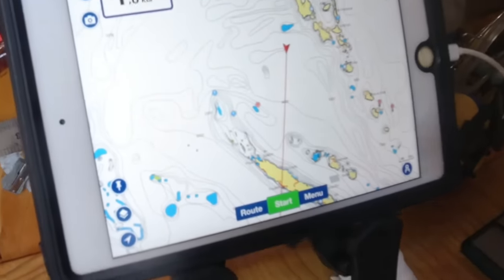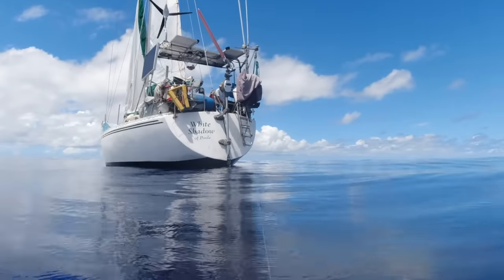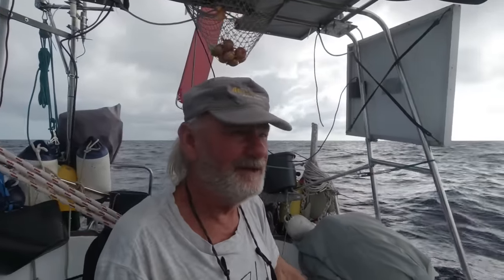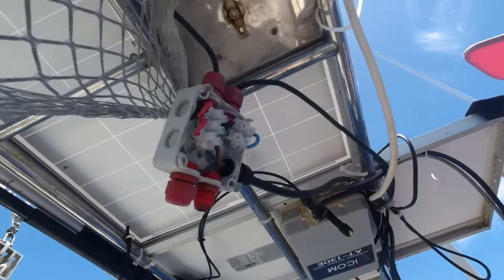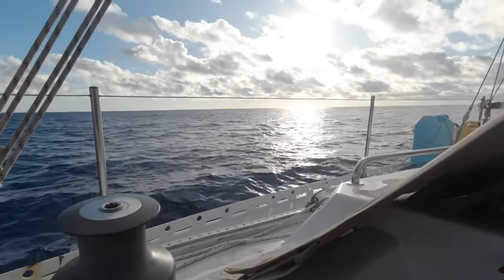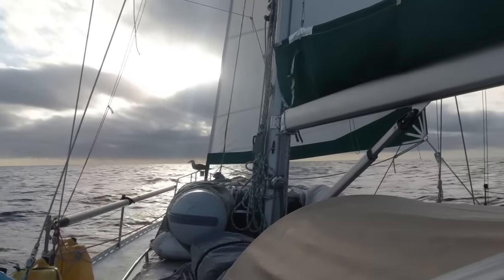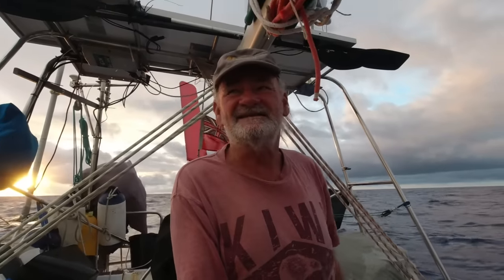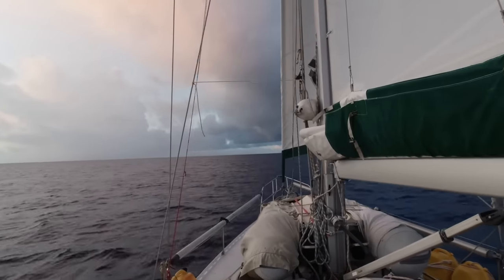Sailing alone across the Coral Sea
Out at sea on passage to Australia

On Facebook our page is ‘Adventures of an old Seadog’ and there you can find ‘realtime’ up-dates and news.

Contributions to the project can be made

Safe sailing.

Boat:
White Shadow is a Van De Stadt ‘Seal’ 36 (11 metres). She is hand made in steel, 2004,  with a round bilge (hull) and a modified coach roof. This makes her a ‘one off’ and in my opinion the most beautiful Van De Stadt 36 ever built.

The camera gear:
Main camera is a Panasonic Hc- V700 with a Rode External mic with a sponge and dead kitten attached.
Action, underwater scenes and small blogging is done with two Osmo action cams. Some boat shots are done with a Dji gimbal camera.

Editing:
Final cut pro on a Macbook. Most of the material for each video is filmed over a period of several weeks or so and the editing of each episode is normally done over a day. This process can take longer if original music is used or permissions are needed for copyrighted materials etc. Much time is spent sorting out technical problems. In this case I normally get the help of a younger person who understands computerie stuff!
There are also times when filming, editing and uploading is not possible due to being at sea or in locations with no internet access.

Content:
I have found that filming and releasing material over a period of time is better than doing ‘vlog’ style videos and trying to make episodes out of whats happened in a week, regardless if it’s good content or not. By filming over a period of time I can be more selective in what goes into each video. My aim is to avoid ‘bland and mundane’ and have at least one or two exciting and interesting events in every video. Every video has to be entertaining.

Comments and being at sea:
I love reading your comments. Most weeks Im able to read everyone. I cant reply to everybody but I do read and enjoy them. Keep them coming! There are times that It might seem I'm not on the internet for certain periods, this is normally when Im at sea on passage. While Im out on the Ocean I have completely no communications with the outside World.